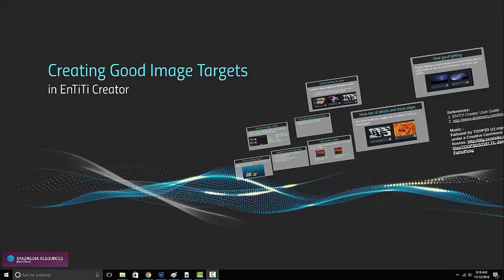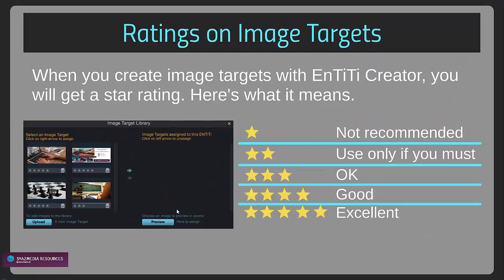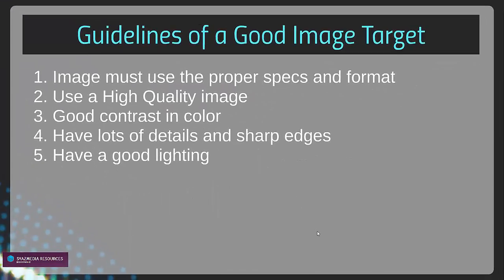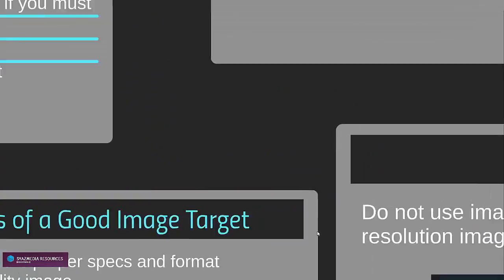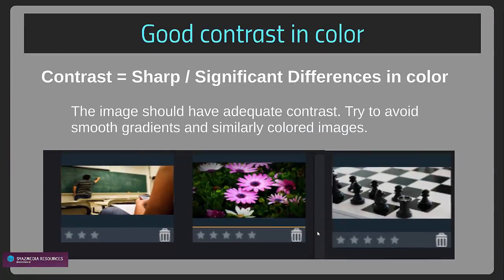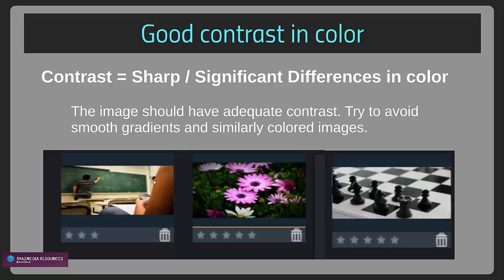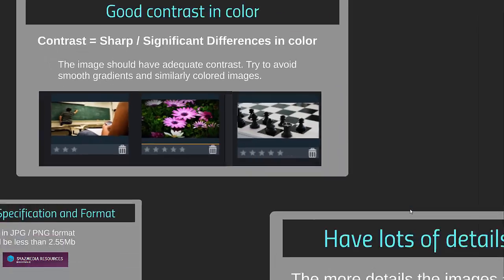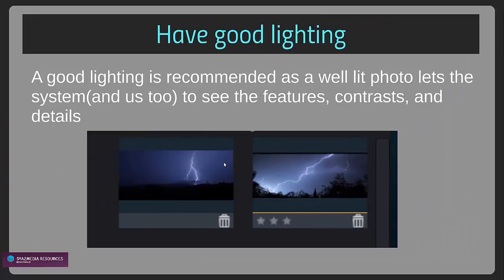Good Marker Images fo EnTiTi Creator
In this video I will explain what are the criteria of a good image targets for EnTiTi Creator